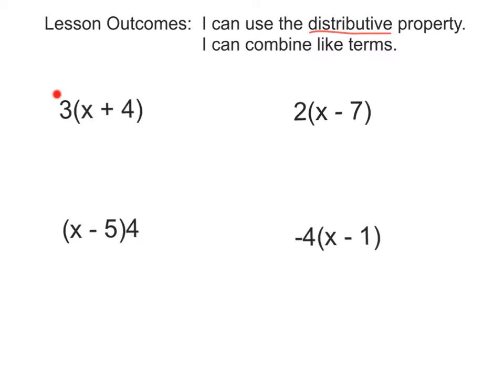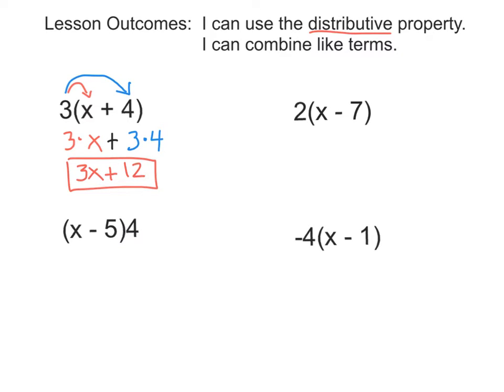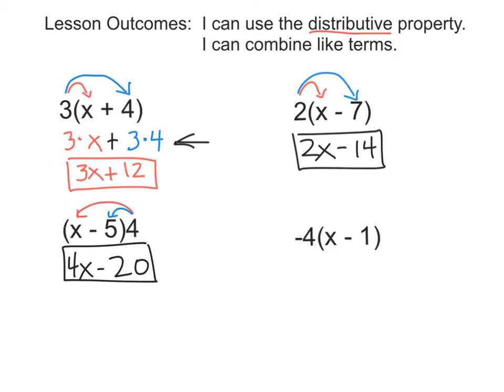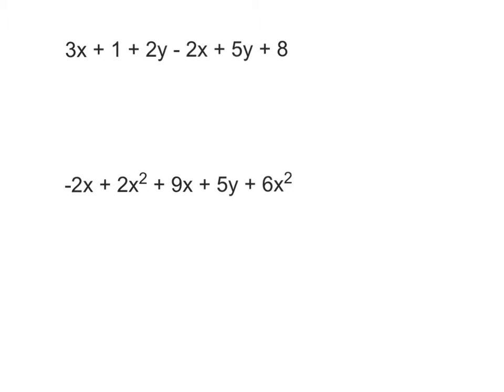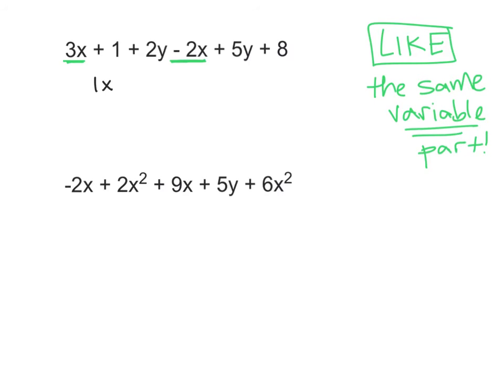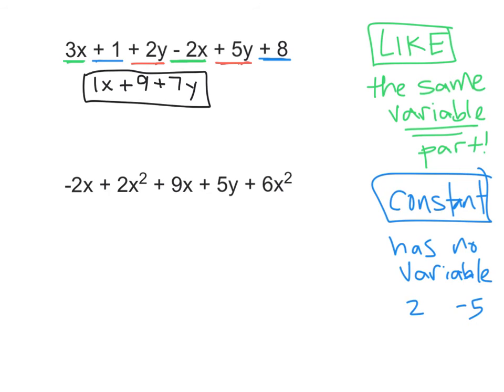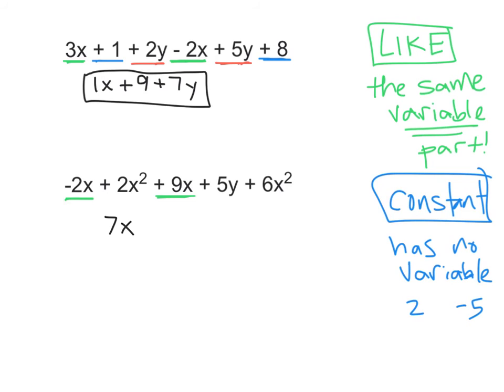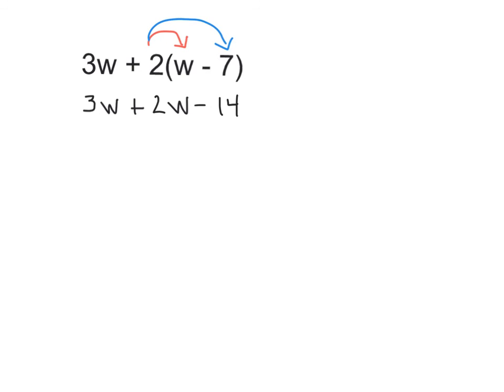Distributive Property and Combining Like Terms